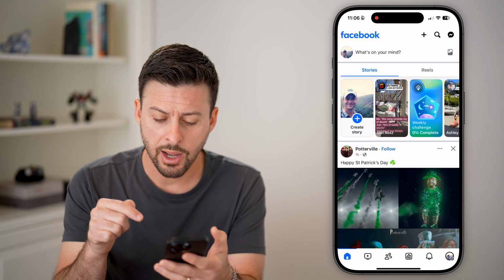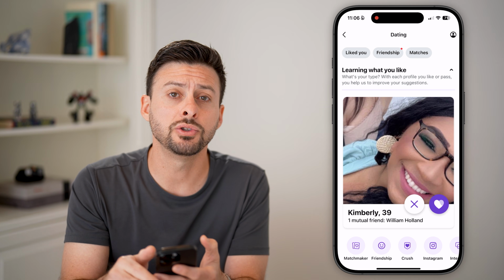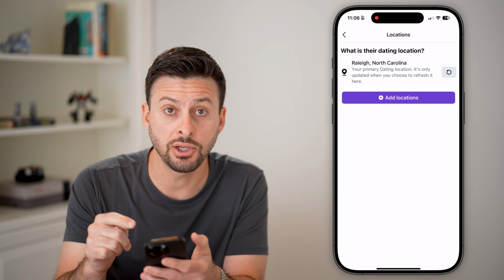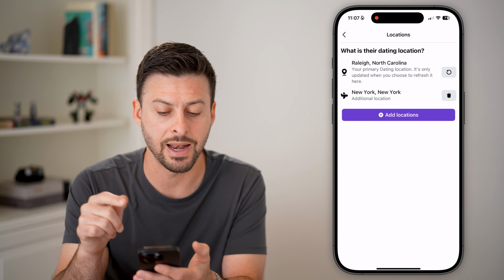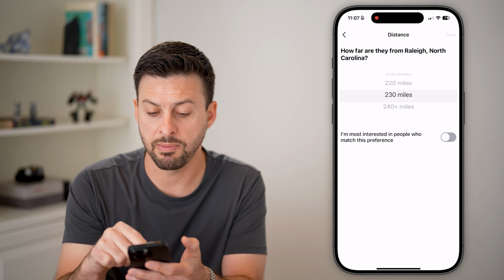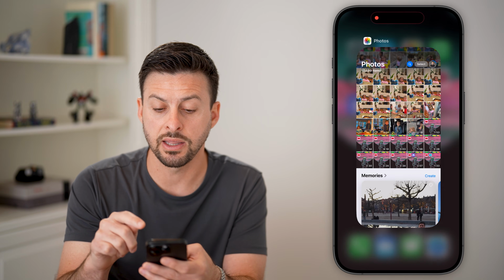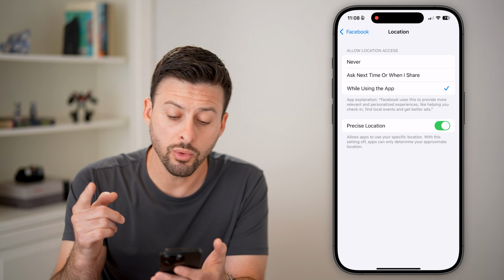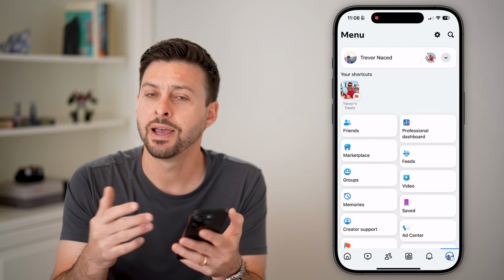How To Fix Facebook Dating Location Mismatch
It's easy to fix the error Dating Location Mismatch on Facebook Dating, I'll show you how.